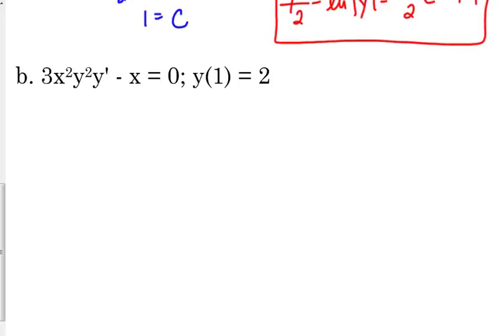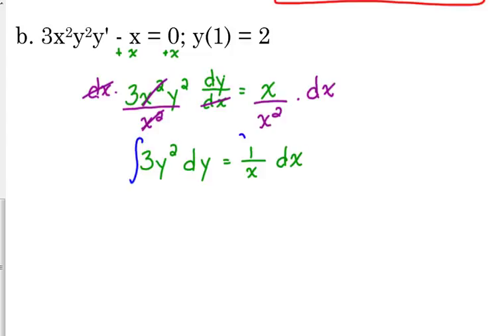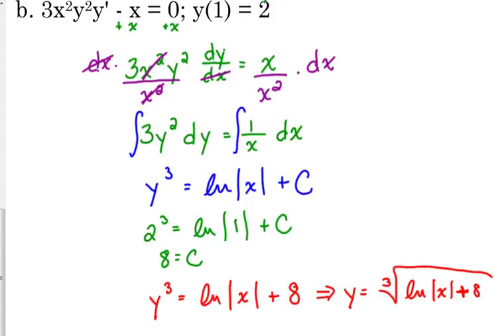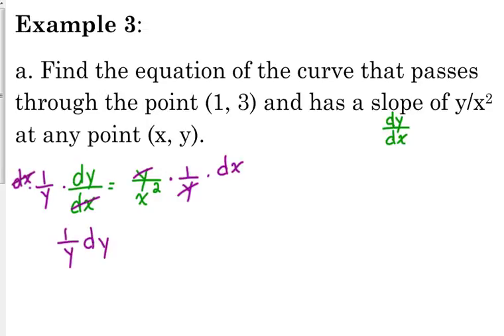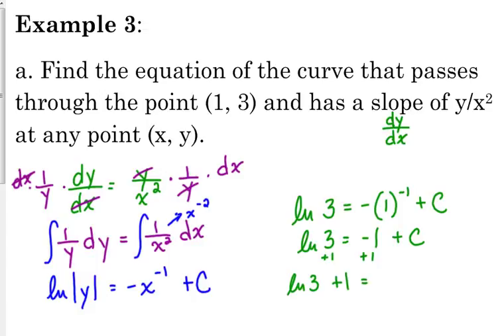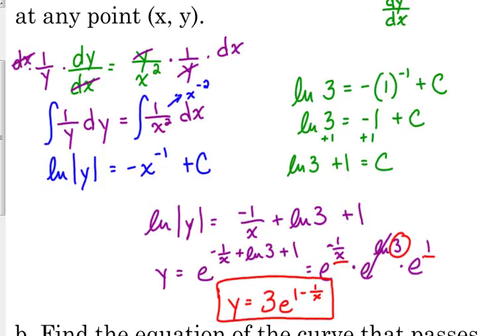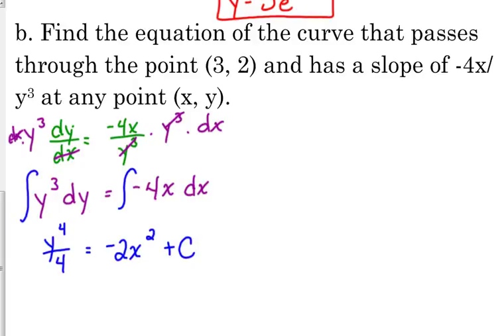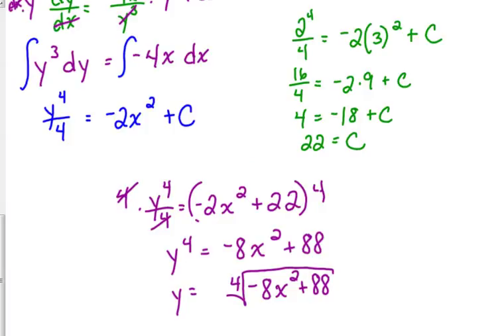Day 39 Lesson~More Separable Differential Equations